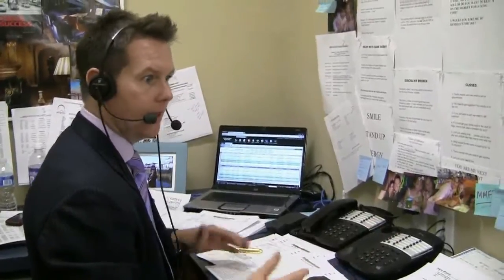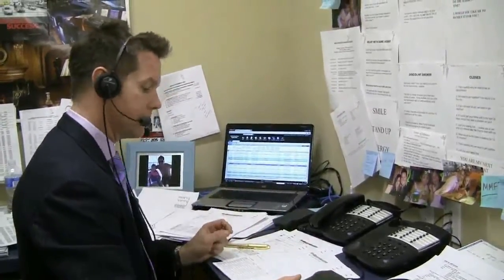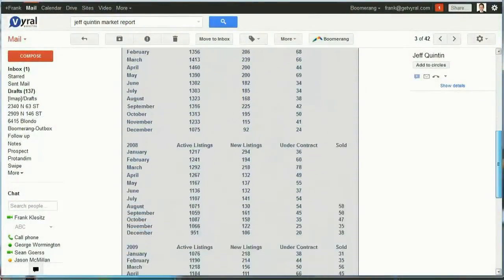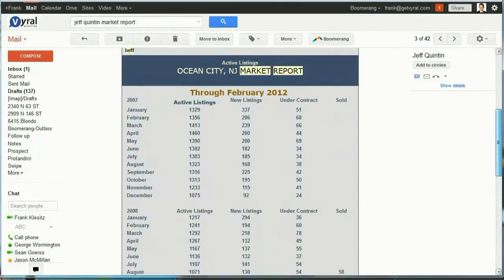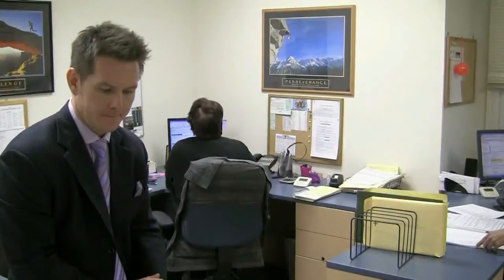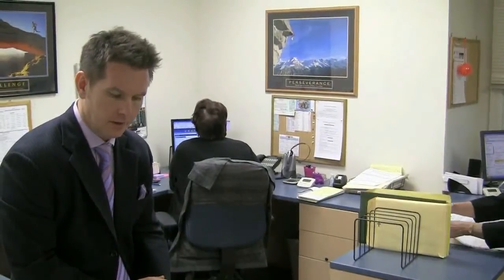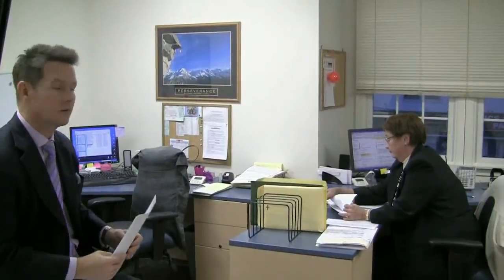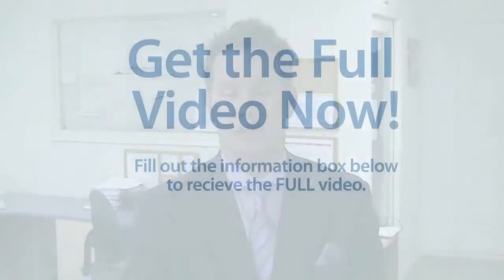Jeff Quintin A Day in the Life